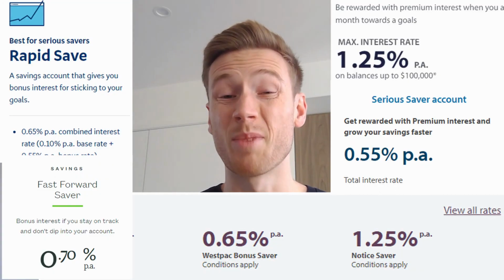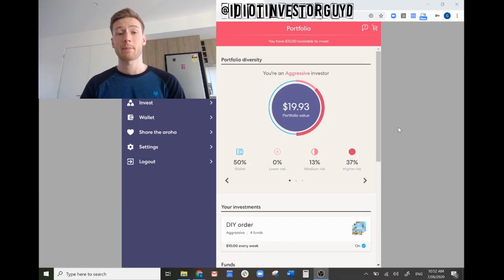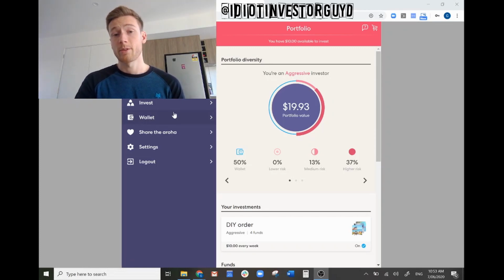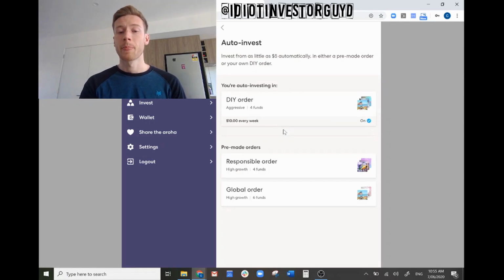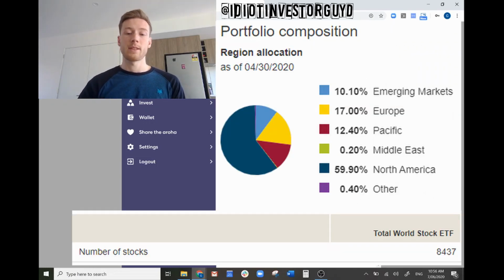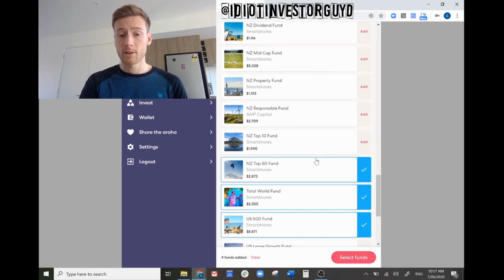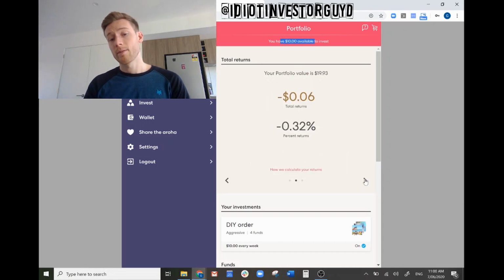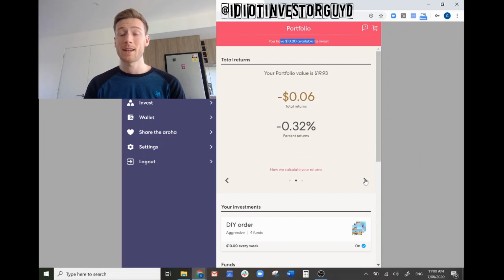How to invest $10 a week in Sharesies Ep.1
Investing is possible even with $10 through Sharesies. Follow this series to see how and why you should be doing this.

Use my Sharesies link below to sign up and we both get $5!